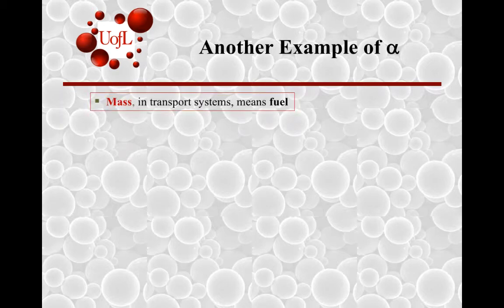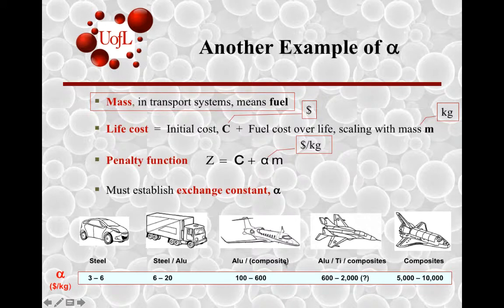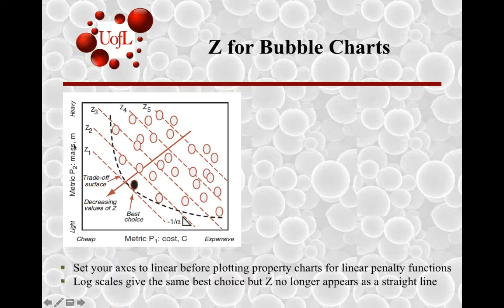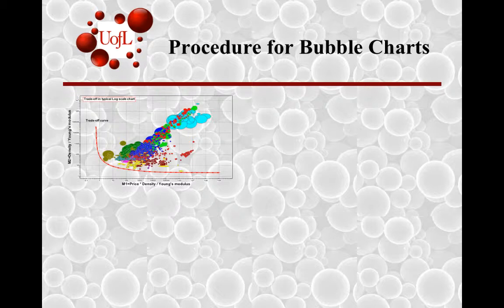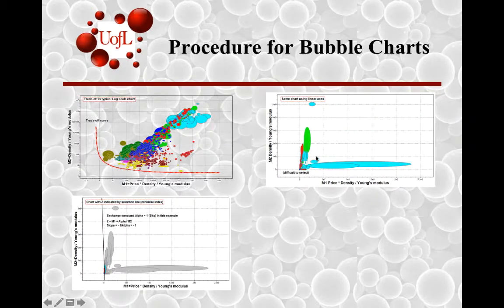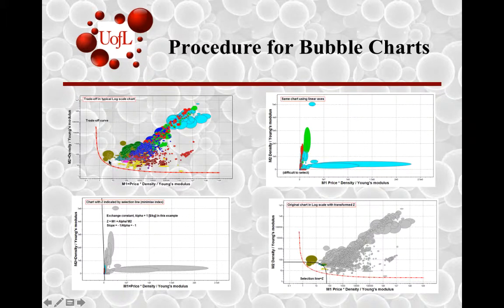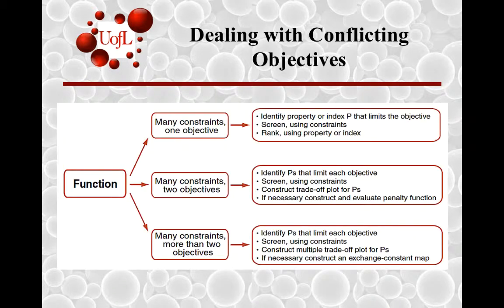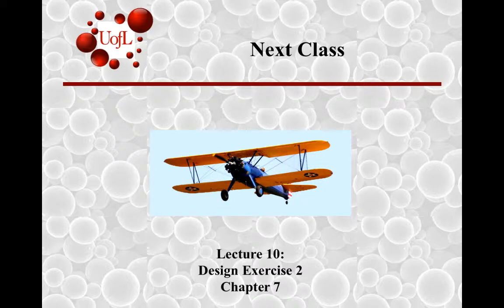ME 575 DFMDT Lecture 9 Constraints I Part 4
This is the fourth part of the  five-part Lecture #9 on Constraints I in Module 2: Digital Tools from the course on Design-To-Manufacture Digital Tools taught by Prof. Sundar V. Atre, Endowed Chair of Manufacturing & Materials at the University of Louisville.